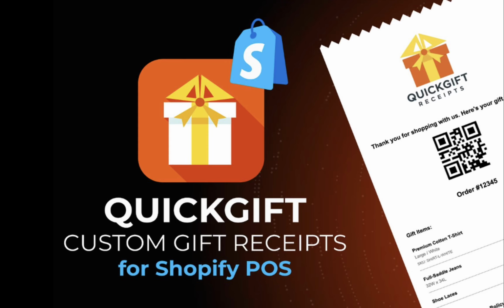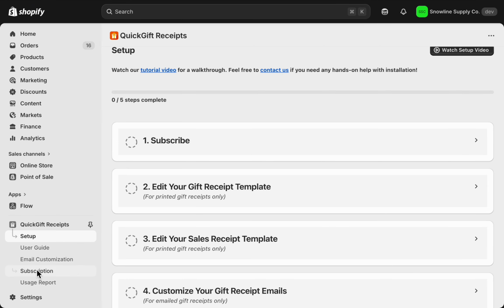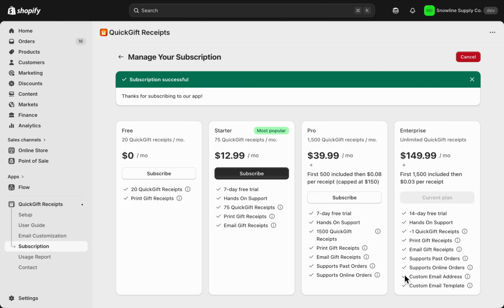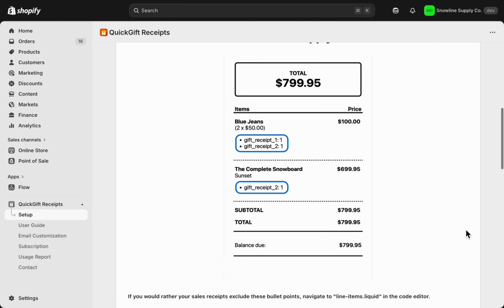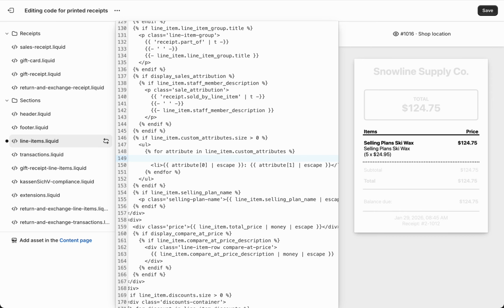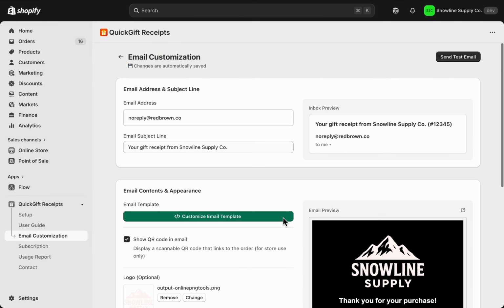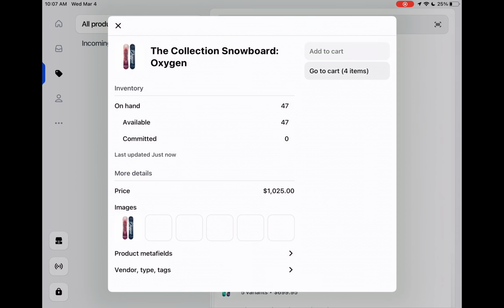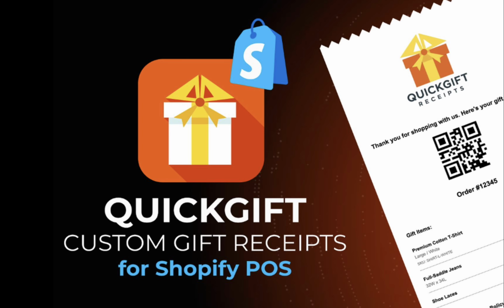Quickgift - Full Installation, Setup & Usage Overview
Ready to make gift receipts on Shopify's POS better?
Get set up with Quickgift receipts in less than 3 minutes!

We'll walk through the Full Installation, Setup & Usage Overview, step by step so you can print and email customized gift receipts directly from your store's POS devices.

Thank you for installing our app!